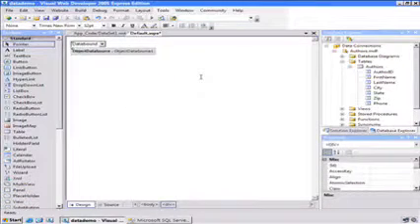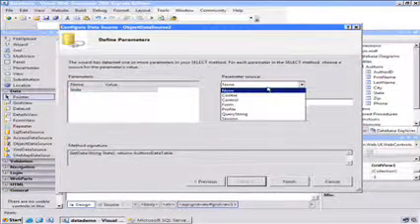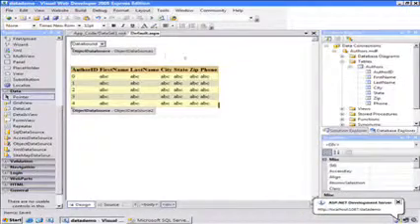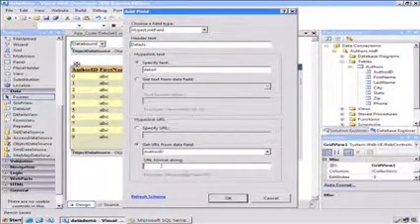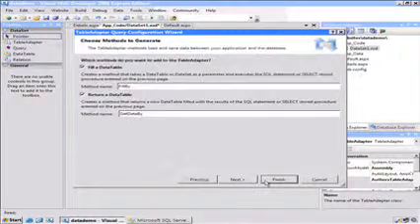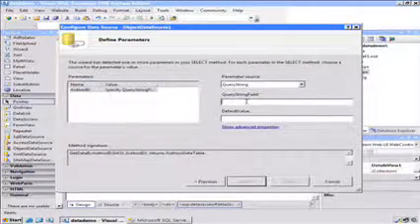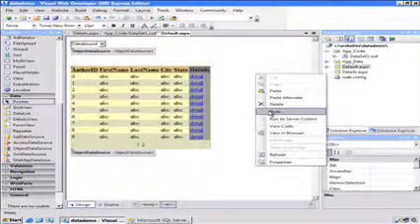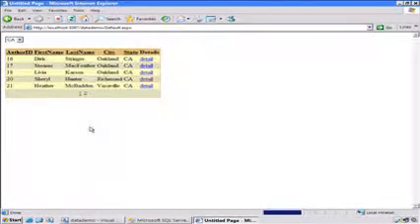ASP NET Tutorial Data Driven Web Site Video 02